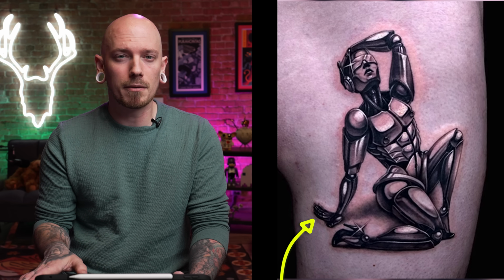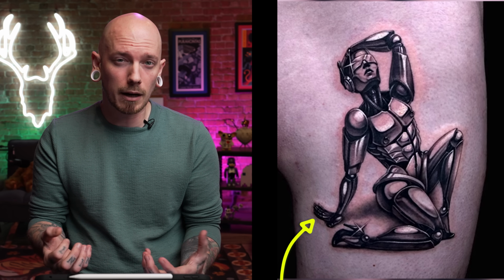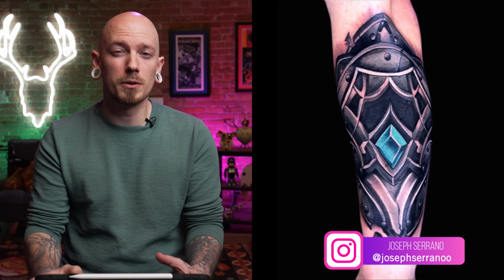INK MASTER TATTOOS: EP4 S16 | Tattoo Critiques | Pony Lawson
Professional tattoo artist Pony Lawson reacts to tattoos seen on this season of Ink Master.

For a chance to be featured in an upcoming episode, submit your hi-res photos to - be sure to include your name and whether you are the artist or the collector in the subject line!